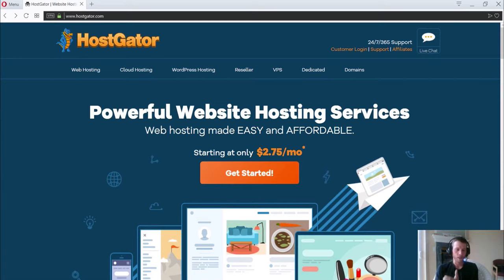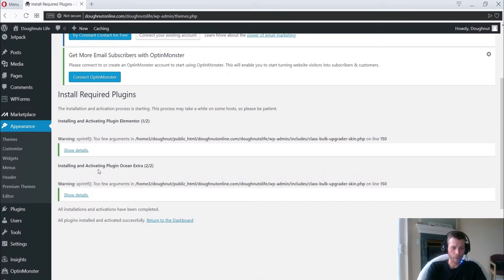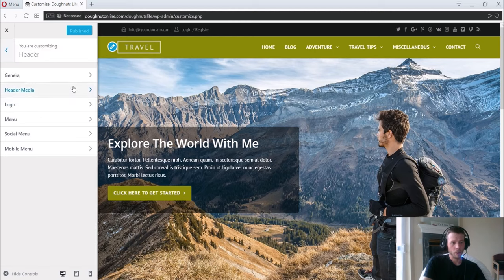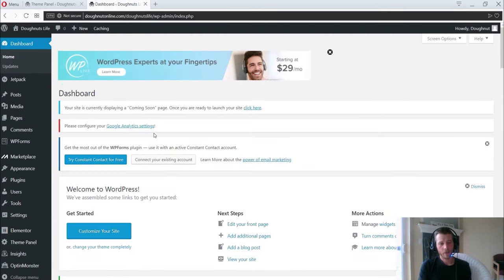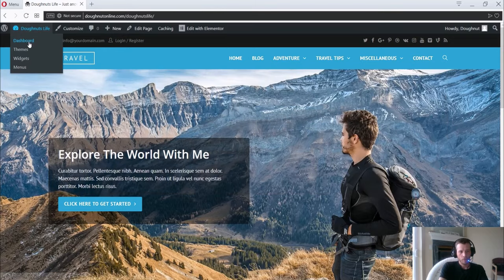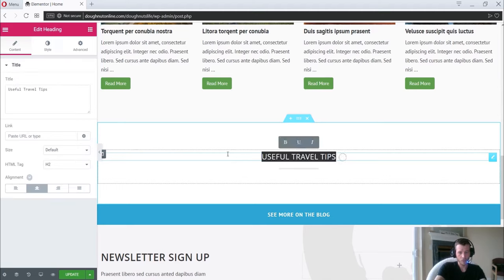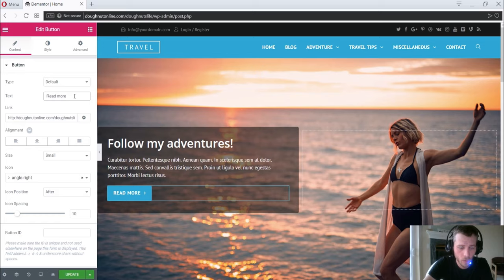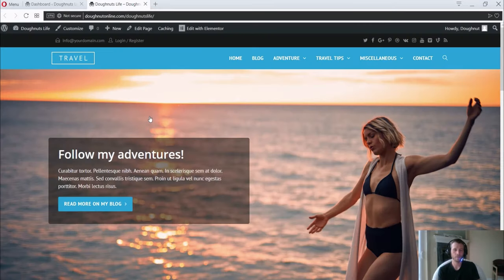How To Make A WordPress Travel Website & Blog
In this video tutorial we are going to going to go over, in detail, how to design a WordPress Travel themed website and blog.